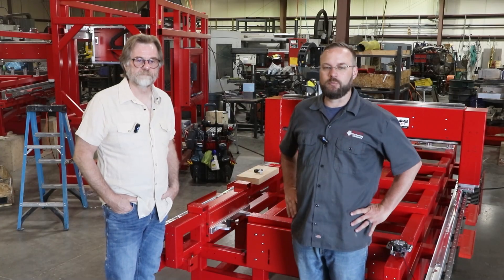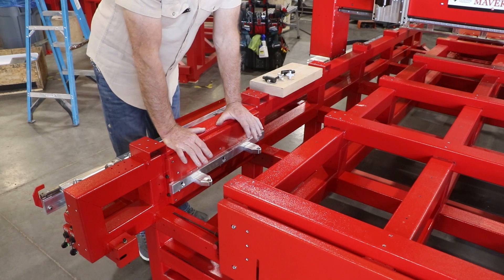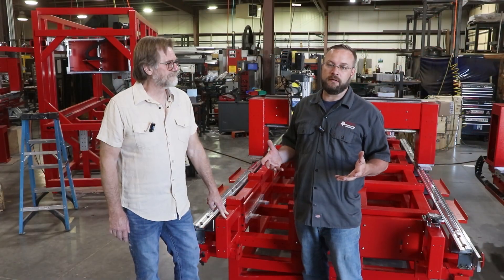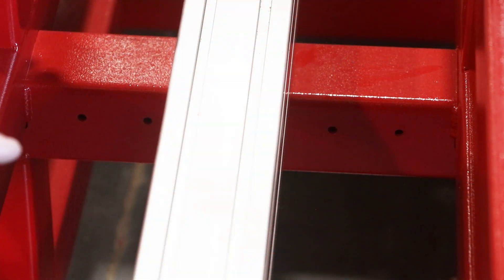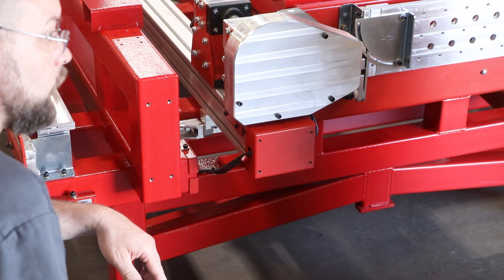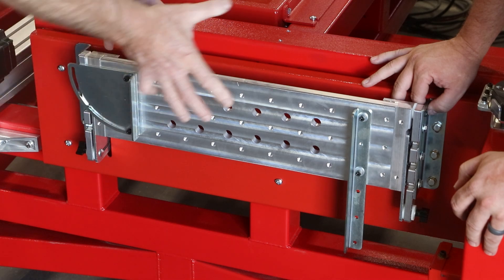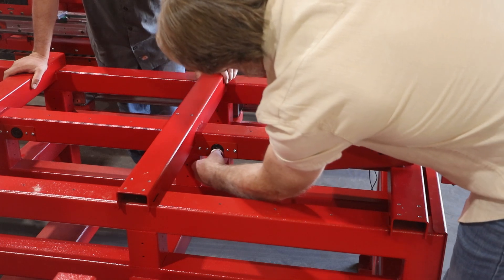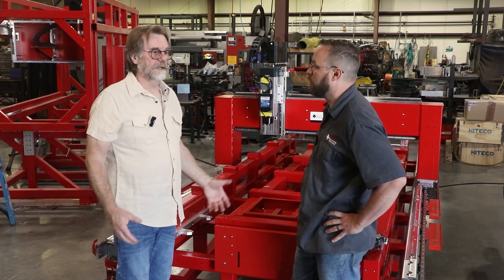What Features Can You Add To Your CNC - Legacy's Maverick E-Series CNC Systems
In this video we will discuss what can be added to the Maverick E-Series CNC machines.  The door making system, the turning workstation, the vertical workstation, and the vacuum table system.

We understand that everyone wants everything and loves what the Maverick CNC can do.  That's why most of our customers buy their machines with every option.  However, if your budget is a little tight and you can't afford every option right now, we have a solution for you.

With the Maverick E-Series you can now start with a base system and later on add options like the door making system, the turning workstation, the vertical workstation, and the vacuum table system.

These options have been designed to be installed in the field as a plug and play system.